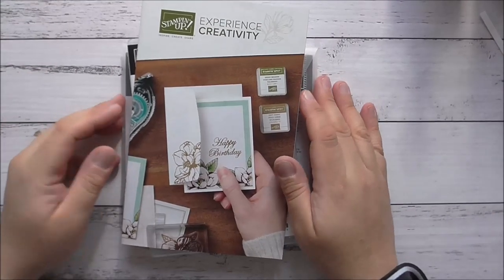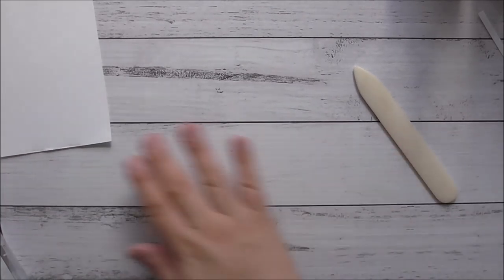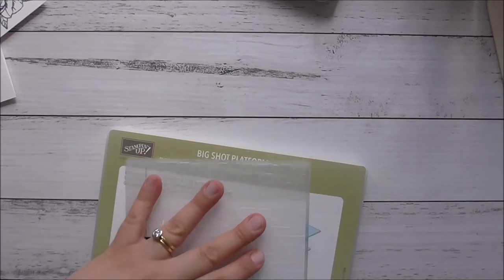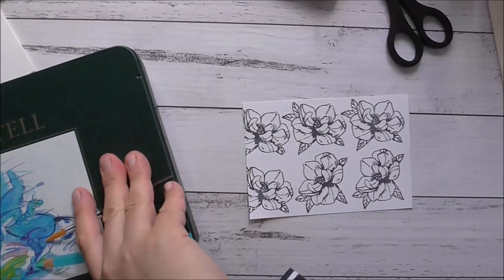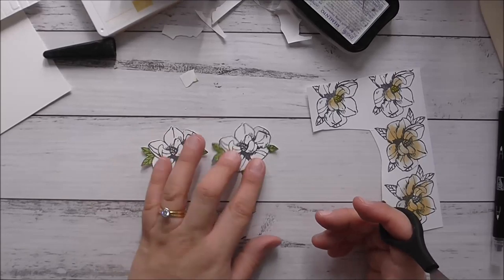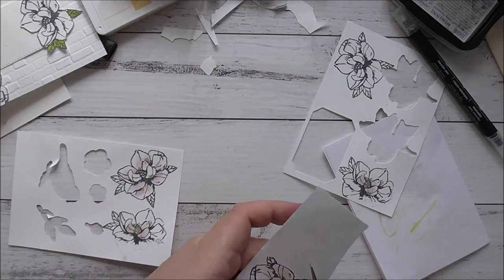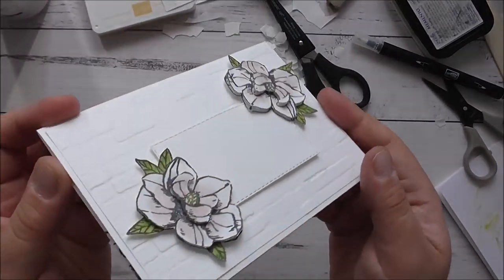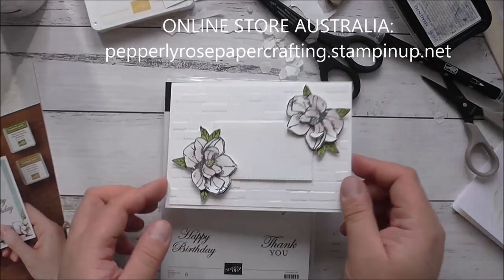3D Stampin Up! Magnolia Blooms Brick Card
A video tutorial showing you how to make a 3D Stampin Up! Magnolia Blooms, Brick and Mortar 3D Embossing Folder, and Rectangle Stitched Dies